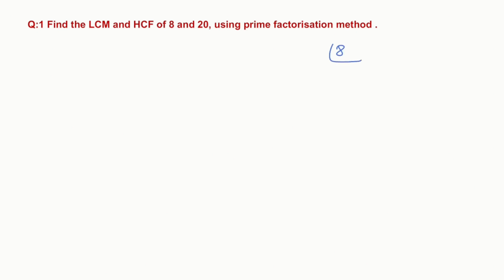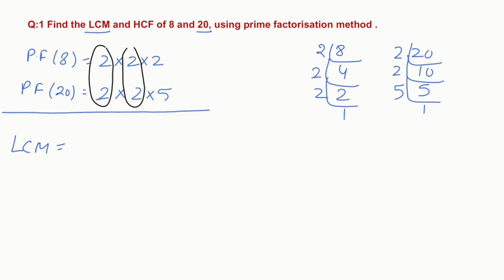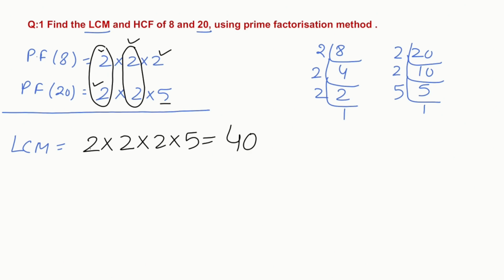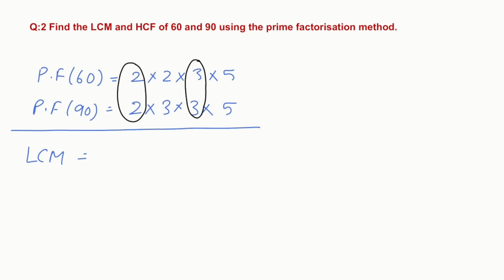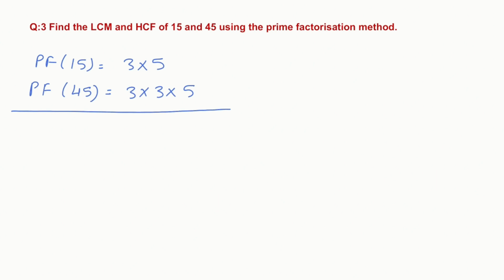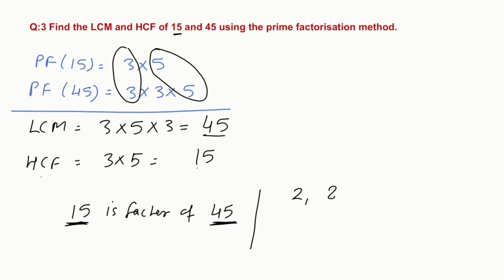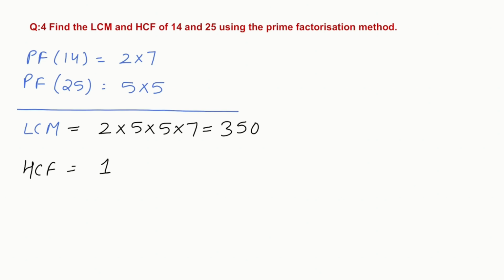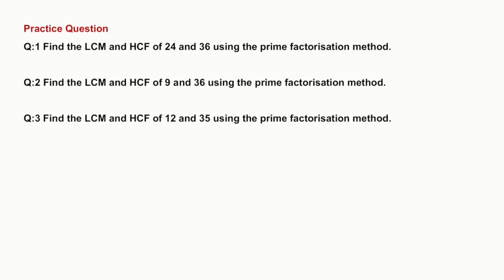LCM and HCF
Multiple, Common Multiples Least Common Multiple (LCM) prime Factors Tree Method Division method.
LCM HCF using prime factor method.